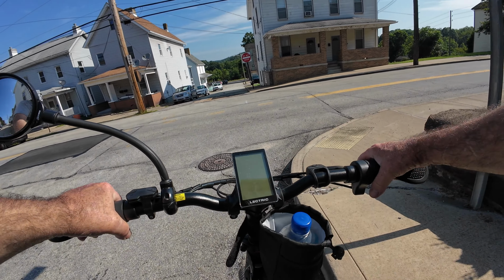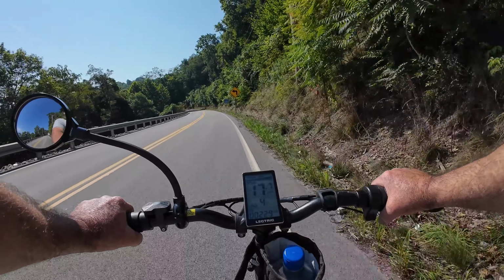DJI OSMO ACTION 4 Bike Ride Test